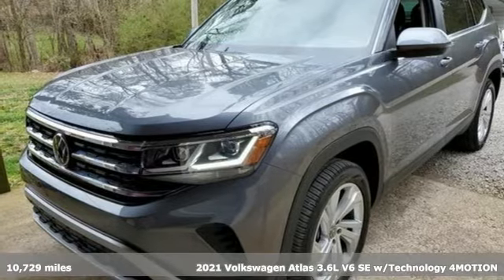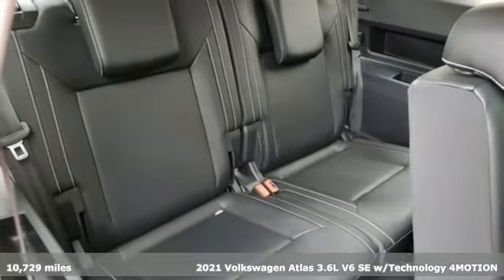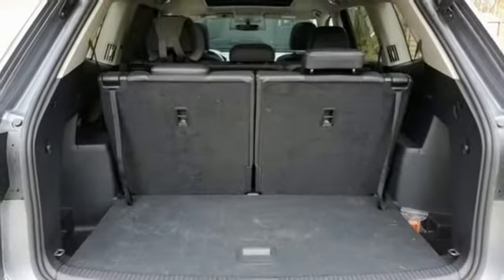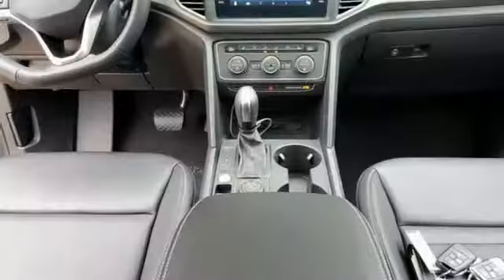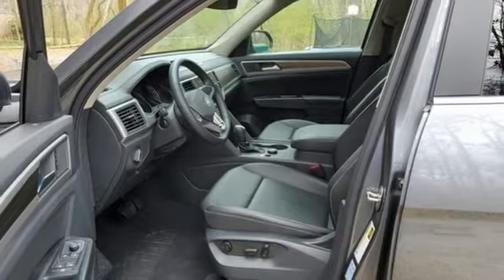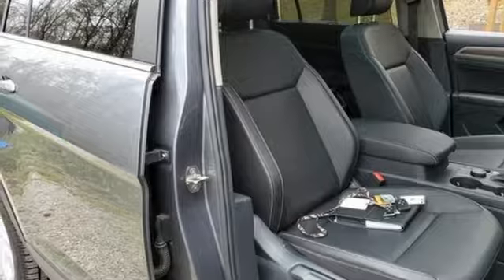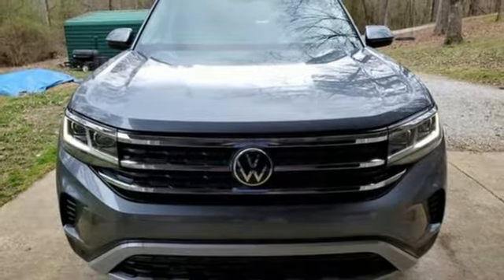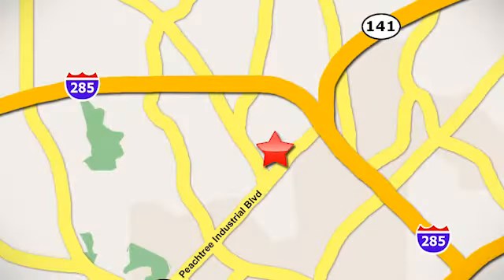Used 2021 Volkswagen Atlas Atlanta, GA STK523740 - SOLD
Year: 2021
Make: Volkswagen
Model: Atlas
Trim: 3.6L V6 SE w/Technology
Engine: 3.6L VR6
Transmission: 8-Speed Automatic with Tiptronic
Color: Gray
Interior: Titan Black
Mileage: 10729
Stock #: STK523740
VIN: 1V2KR2CAXMC523740
THIS SPECIAL PRICING IS AVAILABLE WITH APPROVED CREDIT. SEE DEALER FOR DETAILS.brbr2021 VW ATLAS V6 SE w/TECHNOLOGY 4MOTIONbrbr* VOLKSWAGEN CERTIFIEDbr* CLEAN CARFAX 1-OWNERbr* 3.6L V6 ENGINEbr* 4MOTION ALL-WHEEL DRIVE SYSTEM w/ACTIVE CONTROL & DRIVING MODE SELECTIONbr* PANORAMIC SUNROOFbr* TOWING PACKAGE (5000lb. CAPACITY)br* 20" ALLOY WHEELSbr* 3RD ROW SEATINGbr* APPLE CARPLAY & ANDROID AUTObr* 8" TOUCHSCREEN RADIObr* REARVIEW CAMERAbr* AUTOMATIC LED HEADLIGHTSbr* LED DAYTIME RUNNING LIGHTSbr* LEATHERETTE SEATING SURFACEbr* HEATED FRONT SEATSbr* POWER DRIVER SEATbr* AM/FM/XM/USB AUDIO INPUTbr* ADAPTIVE CRUISE CONTROL (ACC) STOP & GObr* FORWARD COLLISION WARNINGbr* AUTONOMOUS EMERGENCY BRAKING w/PEDESTRIAN MONITORINGbr* PARK DISTANCE CONTROL (FRONT & REAR)br* BLIND SPOT MONITOR w/REAR TRAFFIC ALERTbr* HILL HOLD CONTROL & HILL DESCENT CONTROLbr* KEYLESS ENTRY w/PUSH BUTTON STARTbr* REMOTE ENGINE STARTbr* BLUETOOTH CONNECTIVITYbr* POWER LIFTGATEbr* HANDS-FREE EASY OPEN LIFTGATEbr* WIRELESS CHARGERbr* 3-ZONE AUTOMATIC CLIMATE CONTROL SYSTEMbr* AUTO-DIMMING REARVIEW MIRRORbr* POWER ADJUSTABLE HEATED SIDE MIRRORSbr* MANUAL 2ND ROW SUNSHADESbr* L.E.D. TAIL LIGHTSbr* RAIN SENSING WIPERSbr* ELECTRONIC STABILITY CONTROLbr* TIRE PRESSURE MONITORING SYSTEMbrbrVolkswagen Certified Pre-Owned means you not only get the reassurance of Volkswagen limited warranty, but also a 112-point inspection/reconditioning, 90 days XM radio free trial, 24/7 roadside assistance, trip-interruption services, rental car benefits, and a complete CARFAX vehicle history report. The next step? Give us a call to confirm availability and schedule a hassle free test drive! We are located at 5901 Peachtree Blvd, Atlanta, GA, 30341.brbr***While every reasonable effort is made to ensure the accuracy of this information, we are not responsible for any errors or omissions contained on these pages. Please verify any information in question with Jim Ellis VW of Chamblee***br

Address:
5901 Peachtree Industry Boulevard